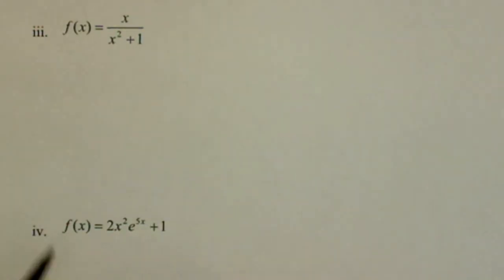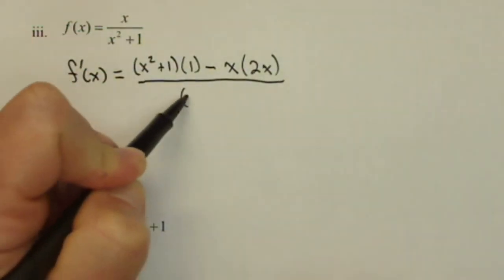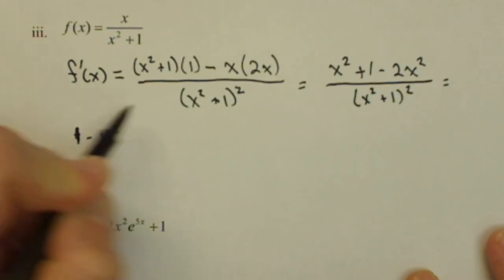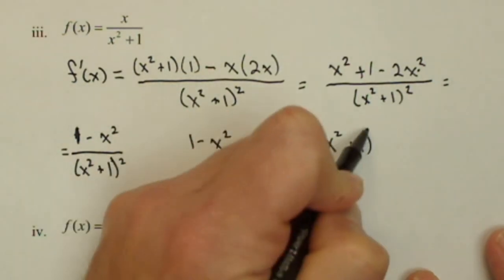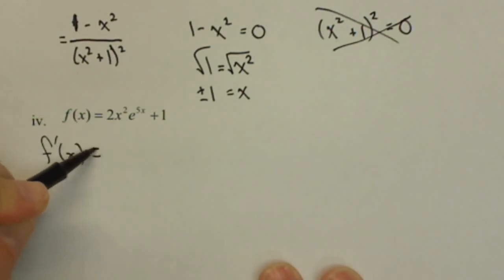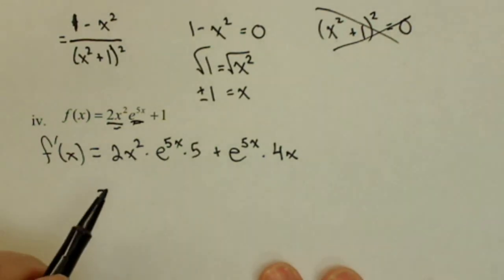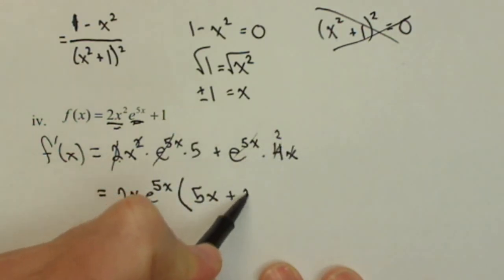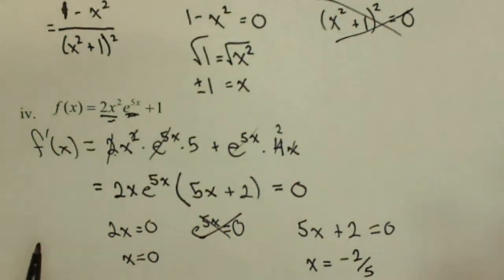Finding Critical Points pt2 Calc1F 1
Finding the critical points of a couple functions algebraically.